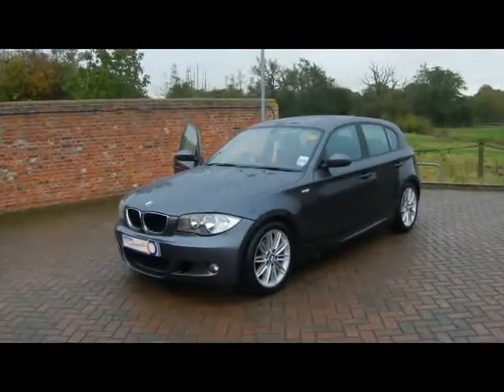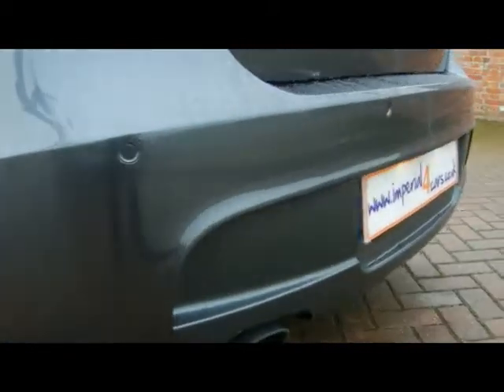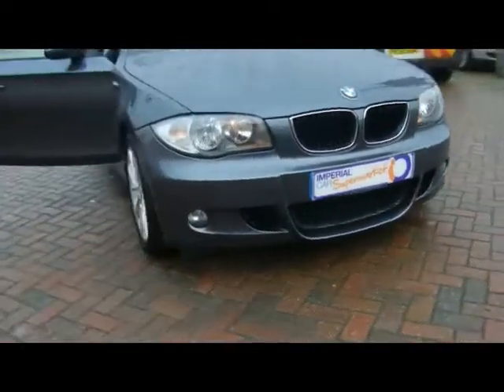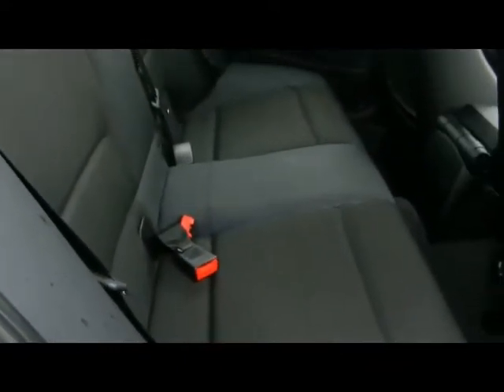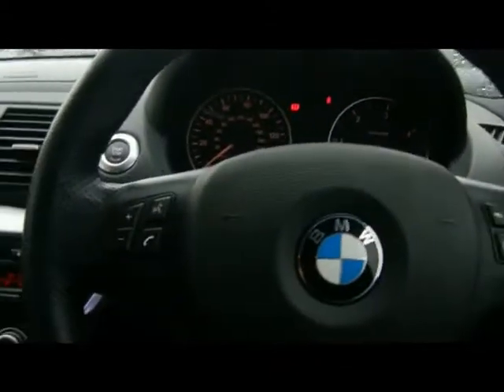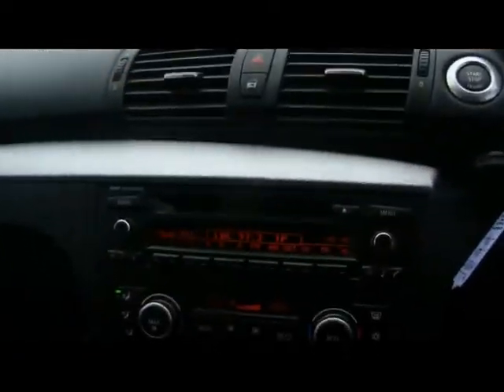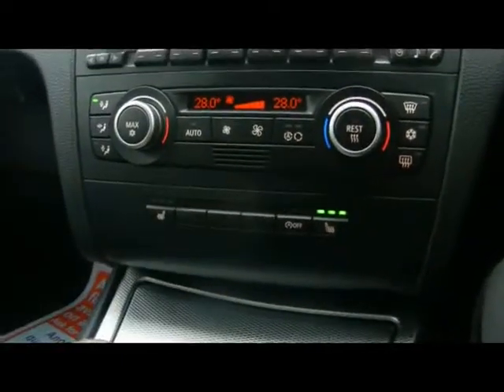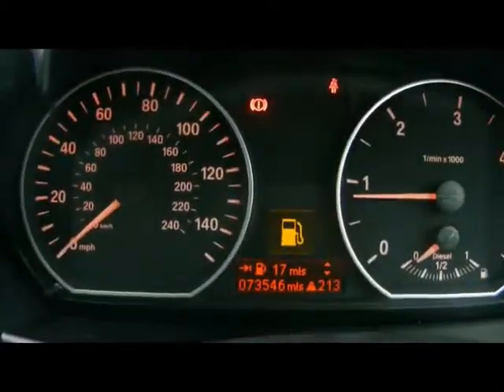2008 BMW 118d M-Sport Hatchback For Sale In Hampshire